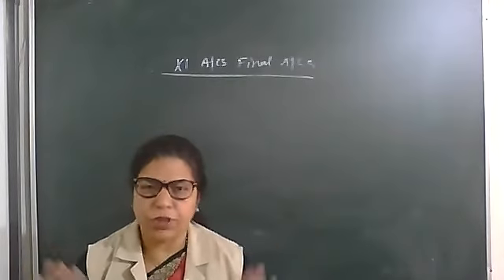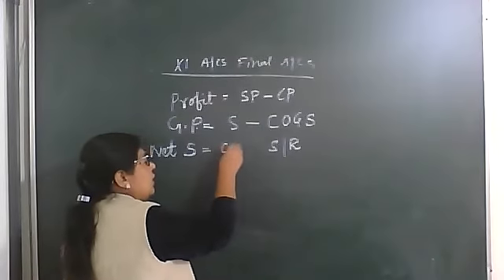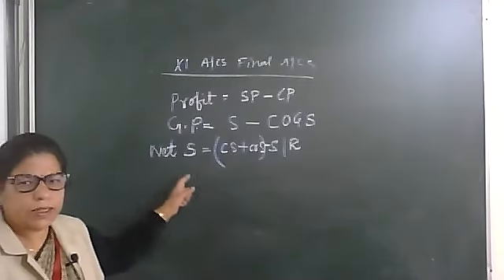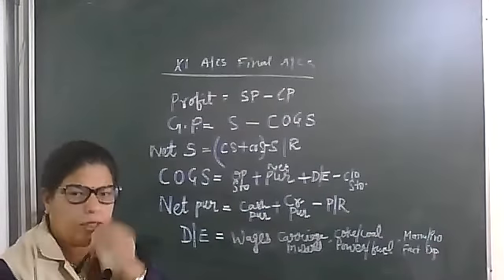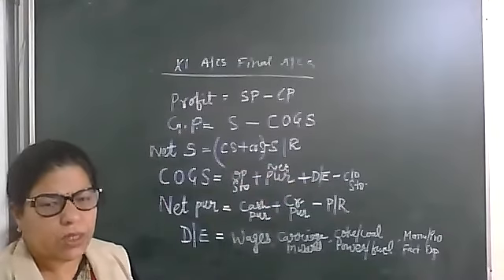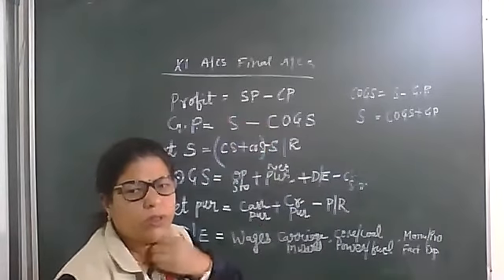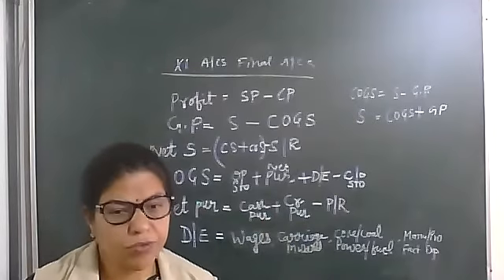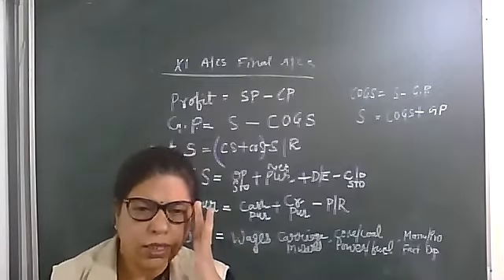11 ACC FINAL ACC FORMULA METHOD